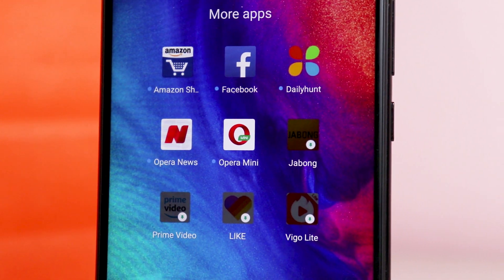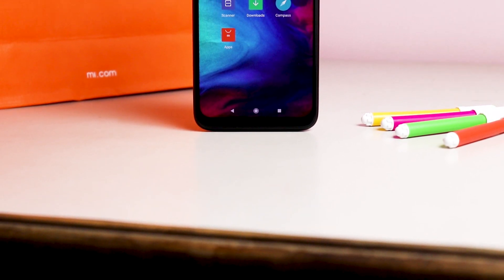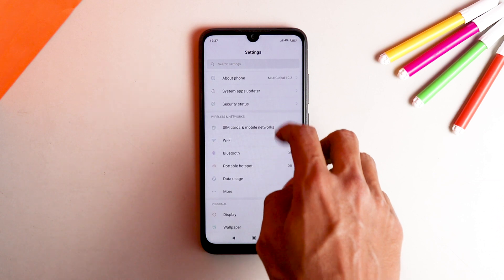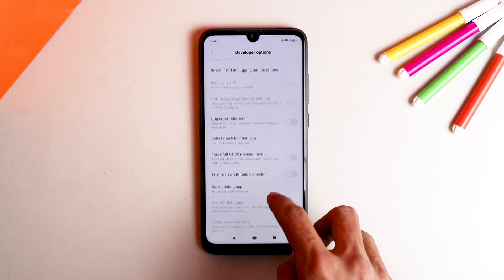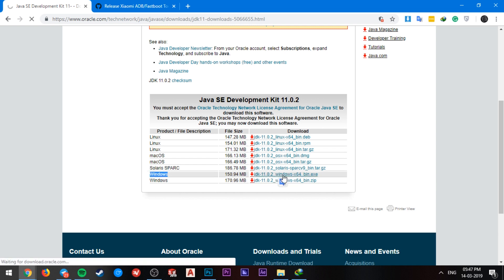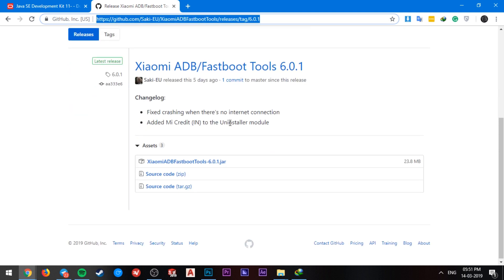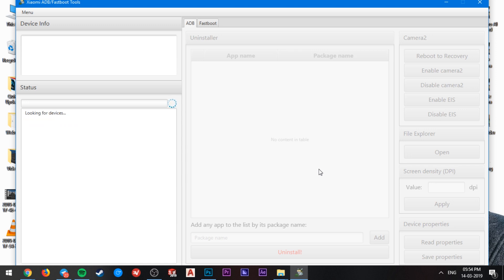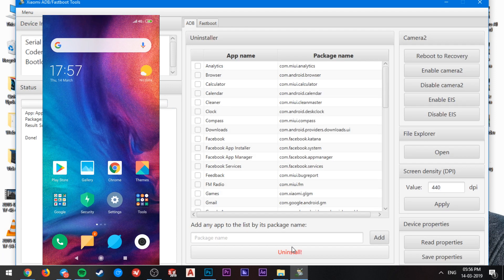Remove Bloatware from any Xiaomi Device Running on MIUI [No Root/Locked Bootloader]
Whenever you purchase a new Xiaomi device, you get a ton of bloatware installed on your device and admit it you want to uninstall them but some apps you cannot because there is no uninstall button in app management settings. You might think it will require the root access or bootloader unlocked to remove bloatware and you take back steps. Well, it's easy.